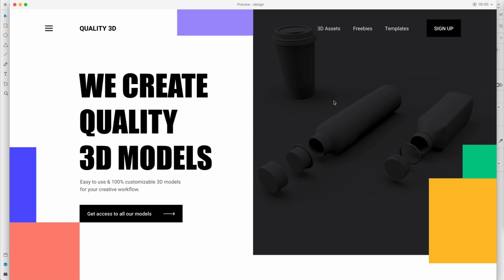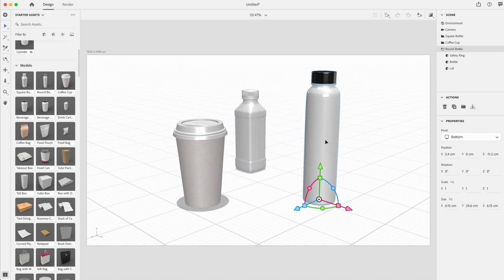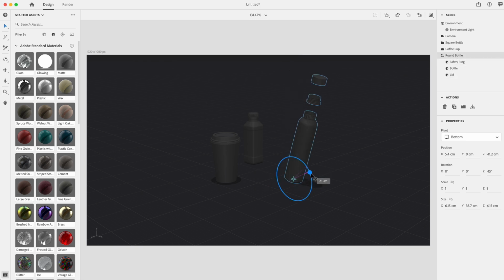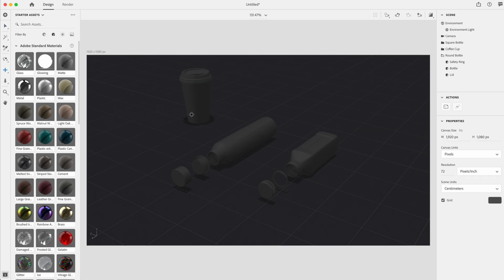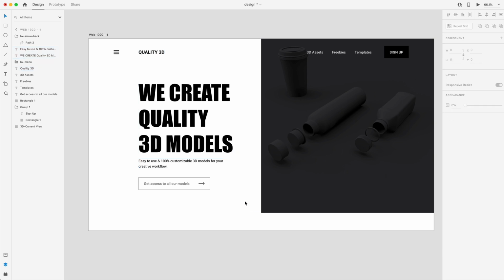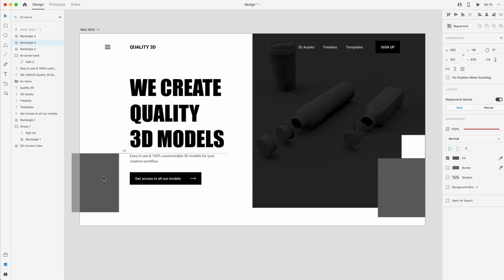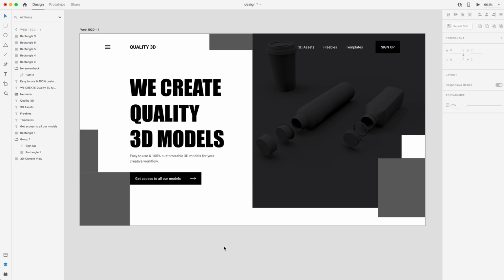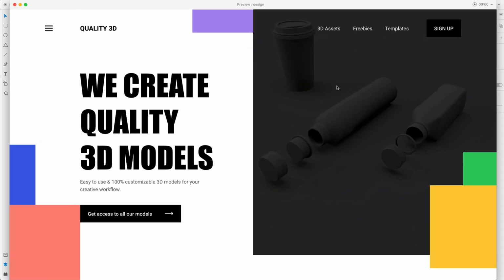Website Design using Adobe Xd & Adobe Dimension - Part 2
In this video we will finish our design from the last video using Adobe Xd and Adobe Dimension to create this awesome website design.